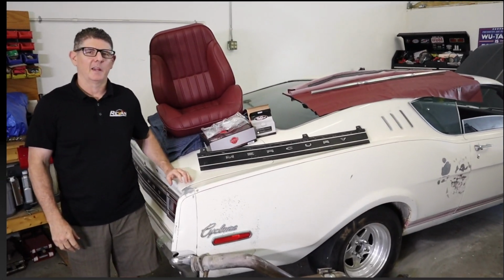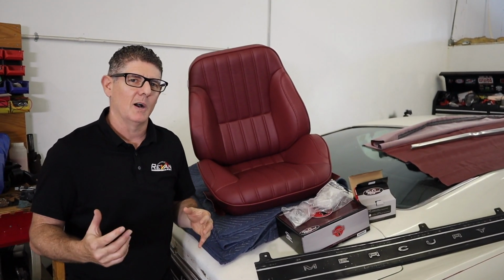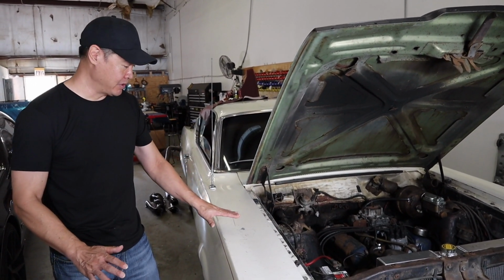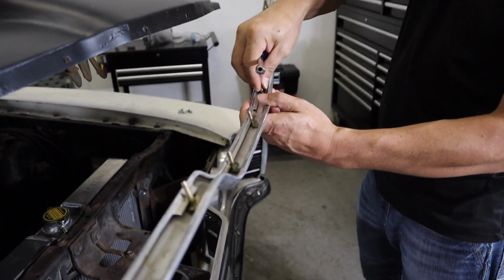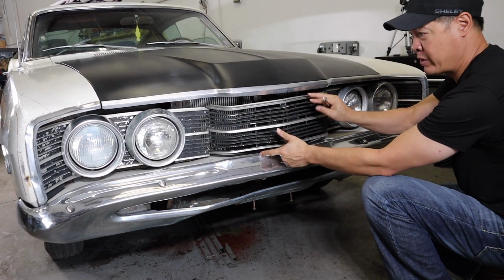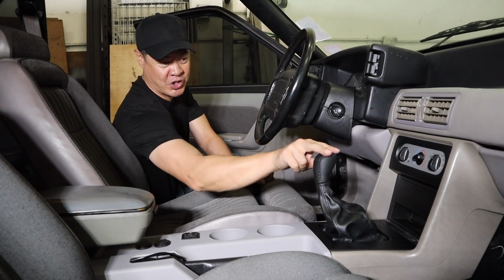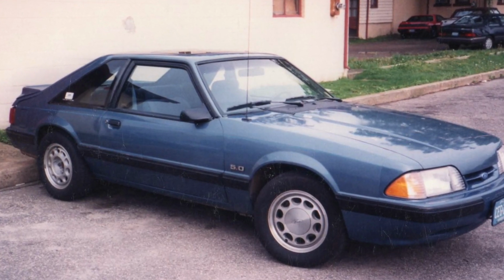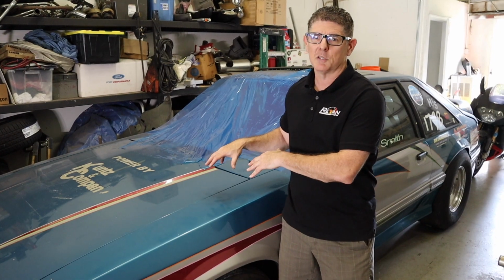Project Car Update | 1968 Cyclone | 1990 5.0 LX Foxbody Mustang | Project Stocker 1993 Cobra Clone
REVan Evan and Abe Tango are back in the shop fixing up the Cyclone, '90 LX Foxbody Mustang and Project Stocker, the former Muscle Mustangs and Fast Fords magazine Stock Eliminator drag car.